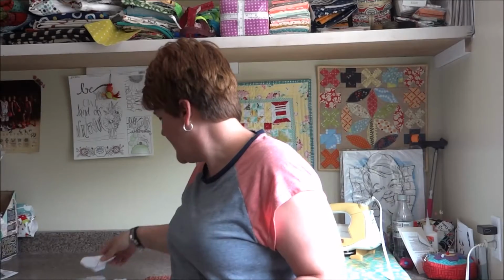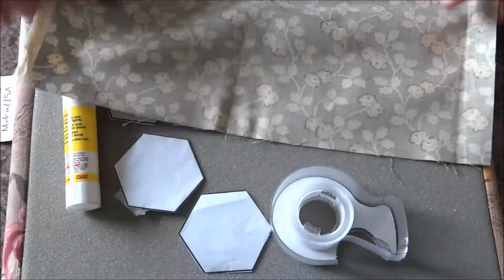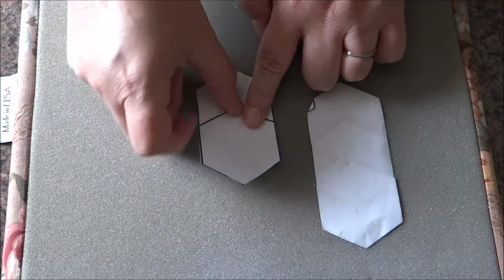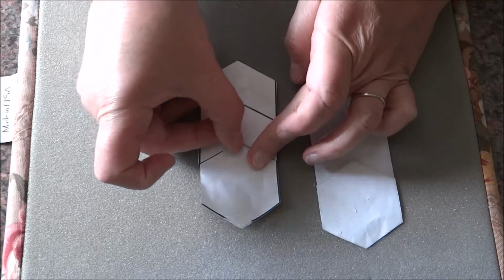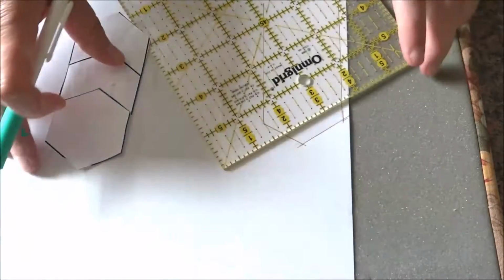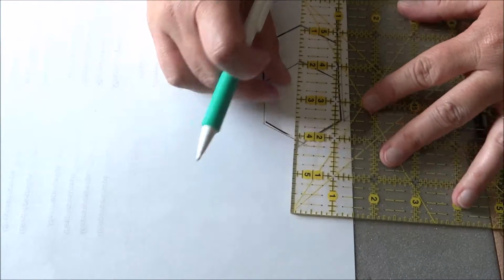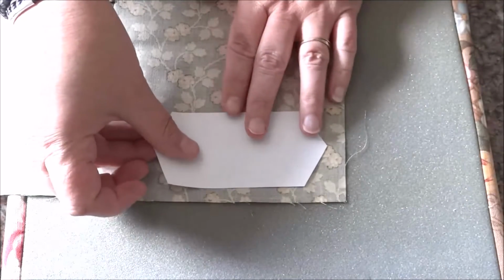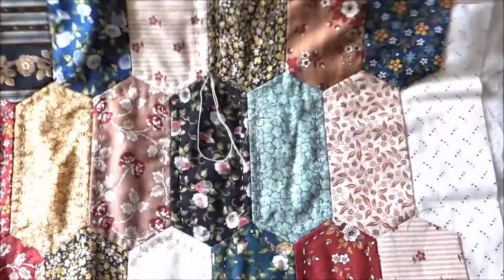Extra Long Hexagons - How to make your own template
In this video tutorial I will show you how to make your own extra long hexagon shape and template.  You can use a couple of hexagons to make one longer one.
A doll quilt was made using the stretched hexagons.

Great for beginners or advanced sewers.  You'll learn how to make your own template...and in any size!

You can find hundreds of more FREE tutorials and video how to's